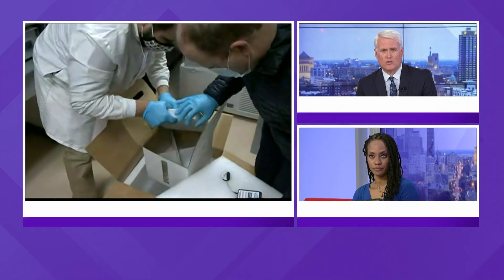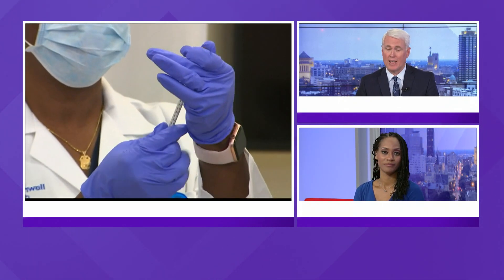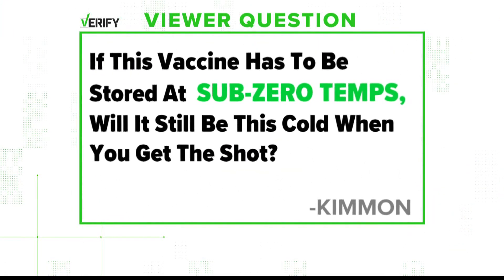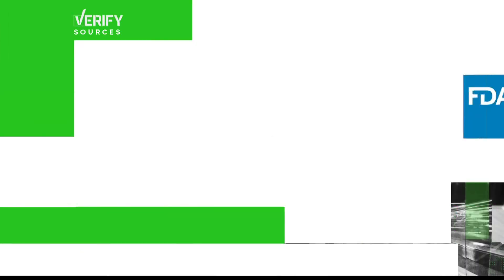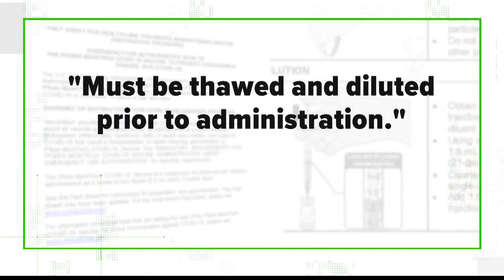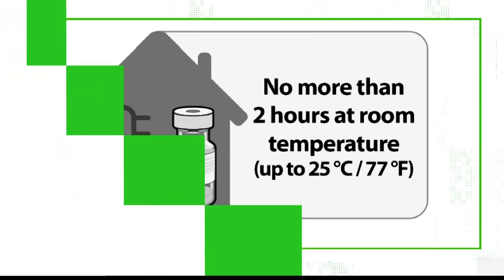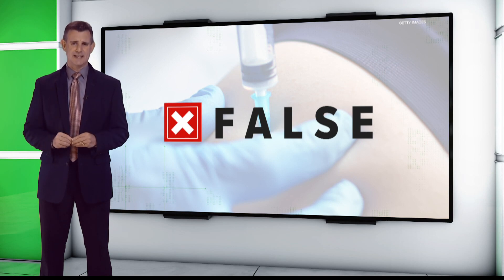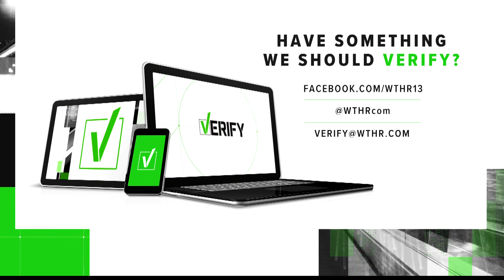VERIFY: What temp will vaccine be when injected?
People want to know what temperature will the COVID-19 vaccine be when it's actually injected into your arm after being stored in subzero temperatures.